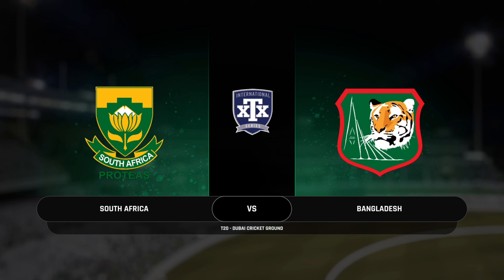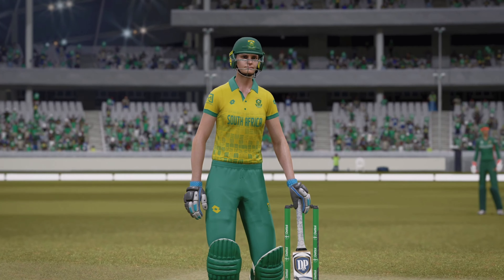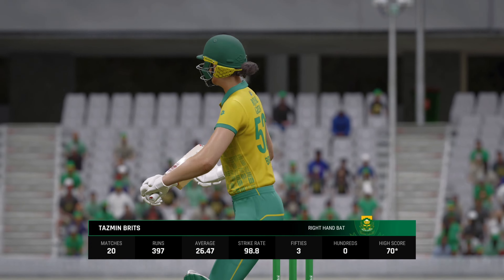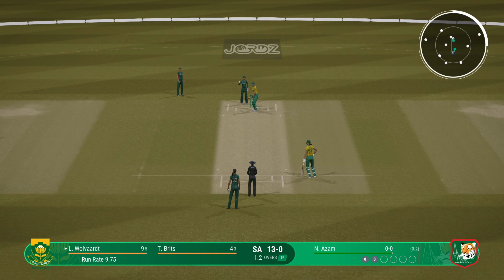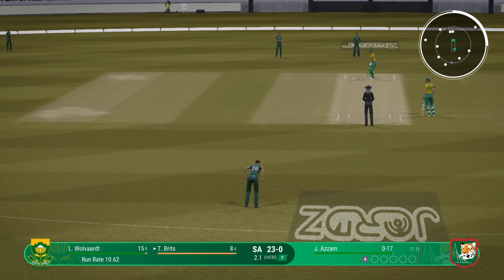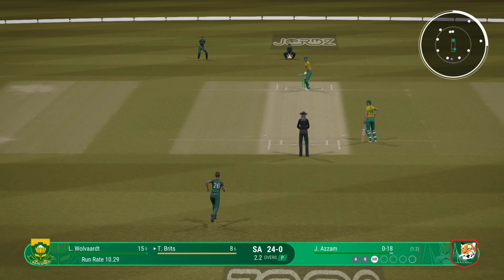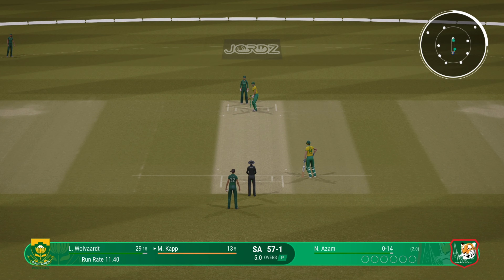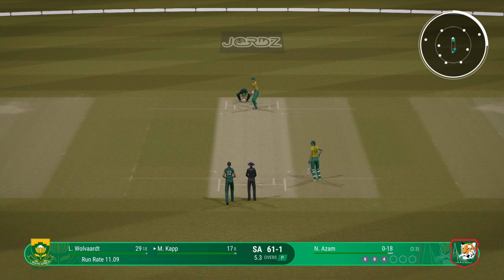ICC Women's T20 World Cup 2024 | Bangladesh vs South Africa | Full Highlights | BAN vs SA Highlights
ICC Women's T20 World Cup 2024 | Bangladesh vs South Africa | Full Highlights | BANW VS SAW Highlights

banw vs saw
banw vs saw t20
banw vs saw women's t20 cricket world cup
banw vs saw women's t20 cricket world cup 2024
banw vs saw women's t20 cricket world cup 2024 highlights
banw vs saw women's t20 cricket world cup 2024 Series highlights
banw vs saw Live streaming highlights
banw vs saw 2024 16th t20 highlights
bangladesh vs south africa women's t20 cricket world cup 2024 highlights
bangladesh vs south africa 16th women's t20 cricket world cup 2024 highlights
bangladesh vs south africa 16th women's t20 cricket world cup highlights 2024
banw vs saw 16th Match women's t20 cricket world cup 2024 Highlights
banw vs saw 16th women's t20 cricket world cup Highlights
banw vs saw 16th women's t20 world cup 2024 Highlights
banw vs saw 16th women's t20 world cup Highlights 2024

bangladesh vs south africa 16th women's t20 world cup Highlights 2024 | banw vs saw 16th t20 CWC Highlights 2024 | south africa vs bangladesh 16th t20 2024 Highlights | today banw vs saw women's t20 world cup highlights 2024 | bangladesh vs south africa t20 Highlights 2024

highlights 2024
World Cup 2024
World Cup 2024 highlights
World Cup 2024 schedule
bangladesh vs south africa highlights 2024
highlights 2024
banw vs saw highlights 2024
banw vs saw
south africa vs bangladesh
bangladesh vs south africa
banw vs saw highlights
saw vs banw highlights
saw vs banw highlights 2024
banw vs saw match highlights 2024
live match today
live match
worldcup match highlights
live cricket
today match highlights
banw vs saw t20 highlights
banw vs south africa t20 highlights
banw vs south africa match highlights
bangladesh south africa match highlights
bangladesh vs south africa women's t20 world cup 2024 match highlights
bangladesh vs south africa women's t20 world cup match highlights
bangladesh vs south africa full highlights
bangladesh vs south africa women's t20 world cup 2024 highlights
bangladesh vs south africa women's t20 world cup 2024 match highlights dhoni
south africa vs bangladesh highlights rohit sharma
bangladesh vs south africa highlights live
bangladesh vs south africa match highlights women's t20 world cup 2024